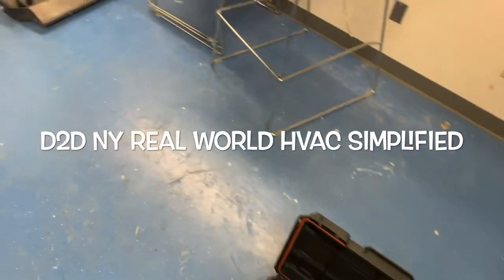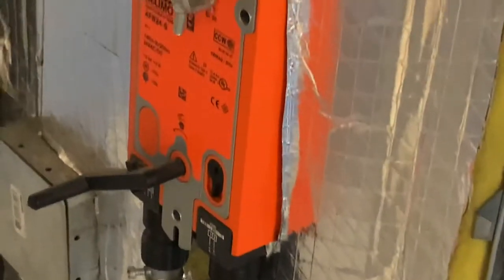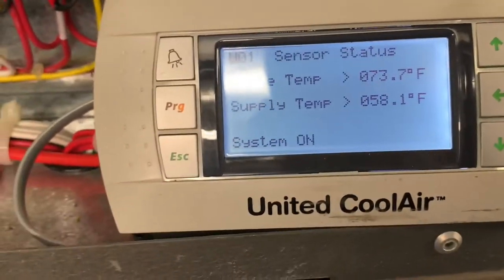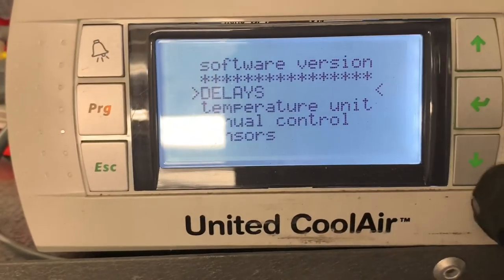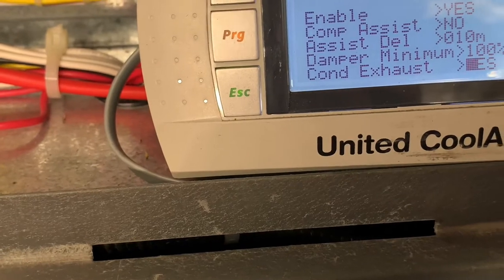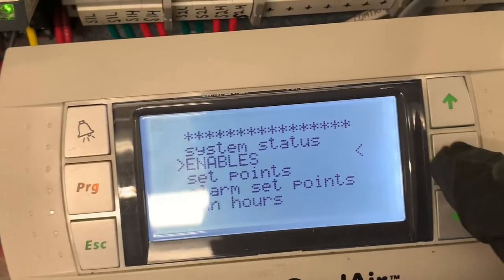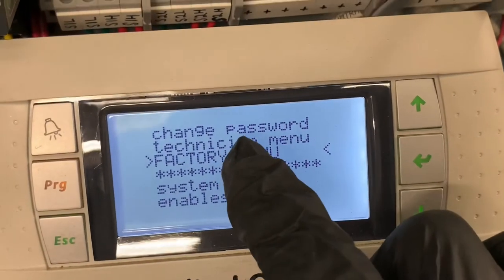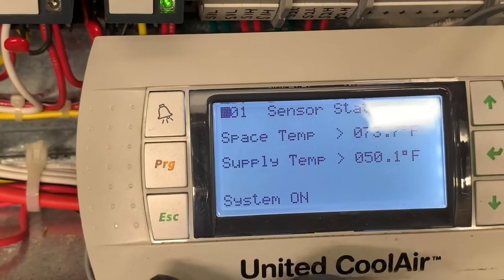UNITED COOL AIR | CAREL PCO CONTROLLER PASSWORD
United coolair AC unit with Ariel PCO password how to access factory and technicians menu’s also Ian modifying Economizer settings